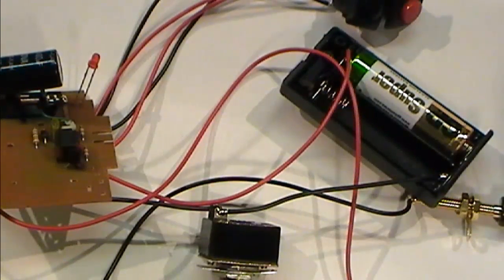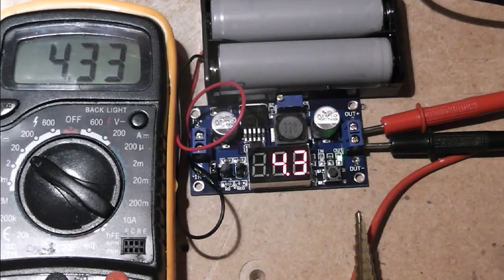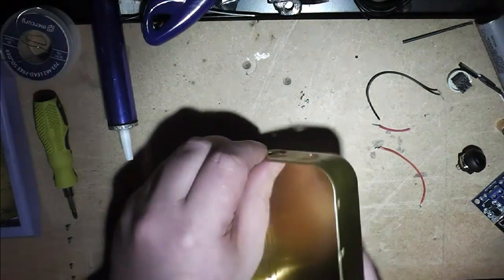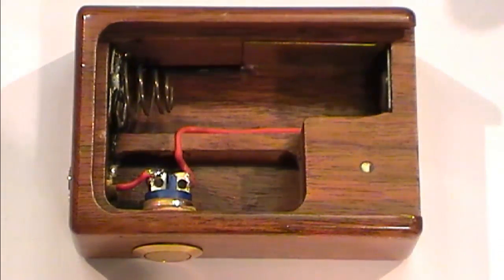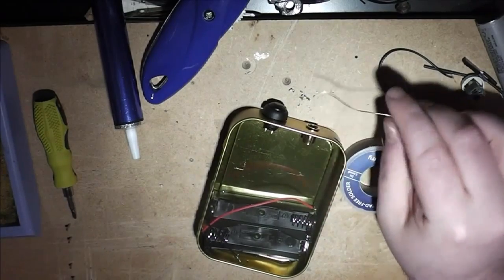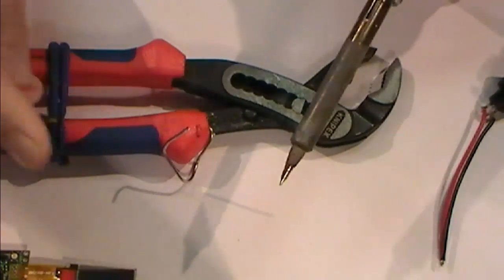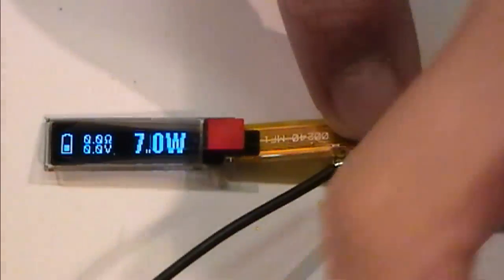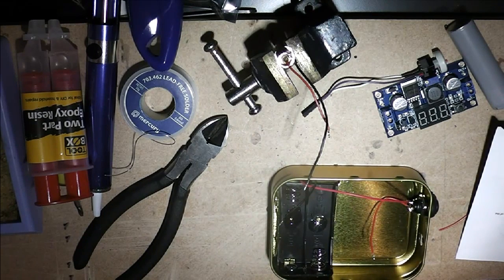Tin your tip 11 - 02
Mark takes on the VV tin and Garry starts looking at the DNA20.